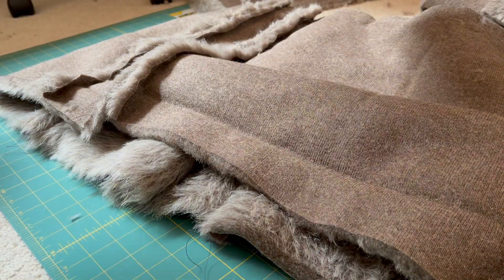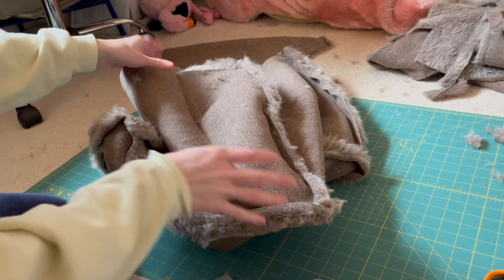How to Sew a Poof! DIY Poof | Easy Sew Foot Rest | DIY Storage Solution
~Sew Happy to be back~Today I am going to show you how to make a poof that can be stuffed with old clothing, linens, and more to use as storage! I have a confession..I have way too many t-shirts..so the best part is I was able to use my old t-shirts and clothes as stuffing to make this cute foot rest! This is easily customizable depending on the size you are going for, and use upholstery fabric to fake fur to any medium-heavy weight material to get it perfect for your home. I was able to sew this on my home sewing machine, but it was thick! If you have arthritis or other hand/joint pain use caution when working with thick materials as it can put stress on your joints! I love how this turned out. What should I sew next?

Note: I did not get any video of two steps. I mark this in the tutorial, but be sure to unzip your zipper when you are completely sewing the top of the poof onto the cube. In addition, attach the top with right sides of the fabric together.

Below are some of my favorite sewing items.
Great Beginner Sewing Machine
Plastic Snaps kit
Tailors Chalk Seam Ripper Sewing Quilting Clip Pack
120 Zippers
32 Presser Feet